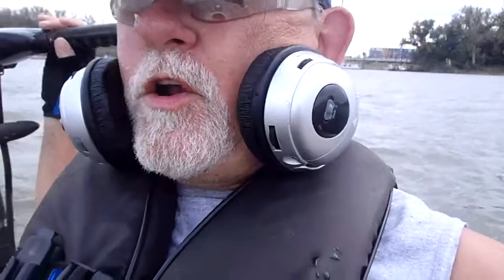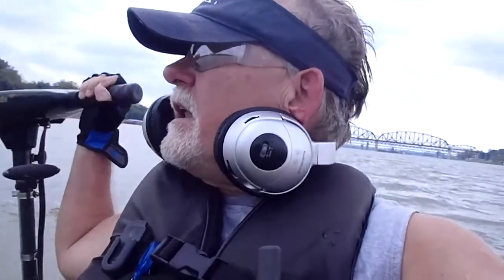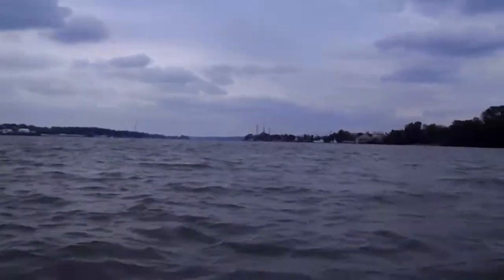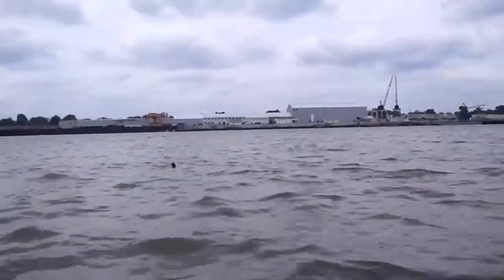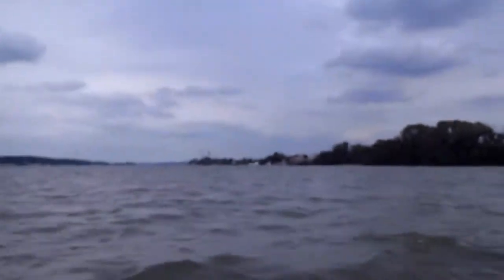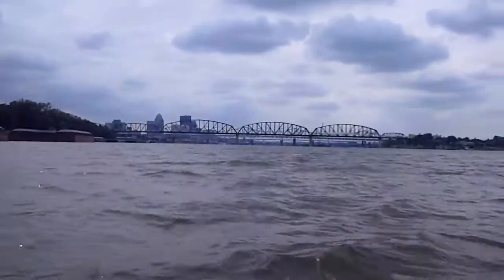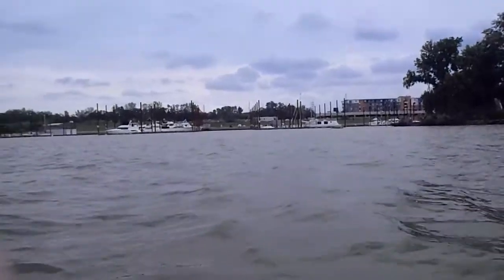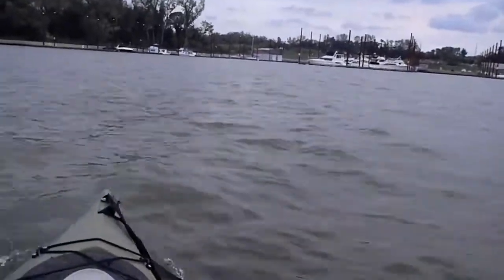Kayaking on the Ohio River, 9.16.13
Catfish Wintering Hole is good to go.  Strange object traveling upstream.  You never know about the river.  Good times.